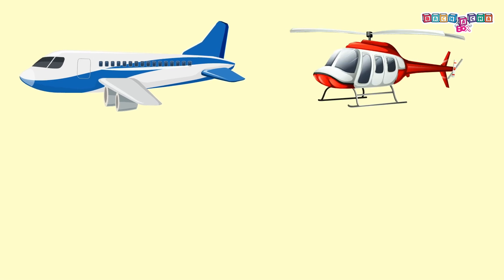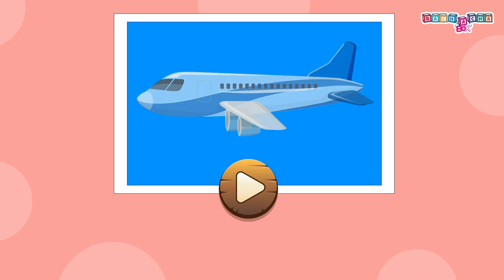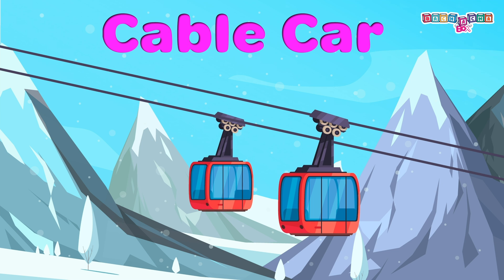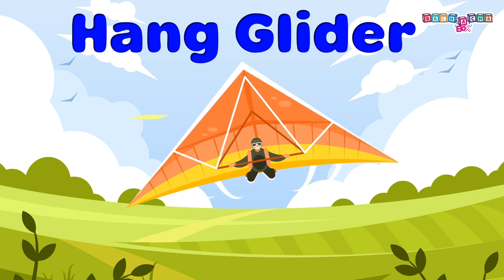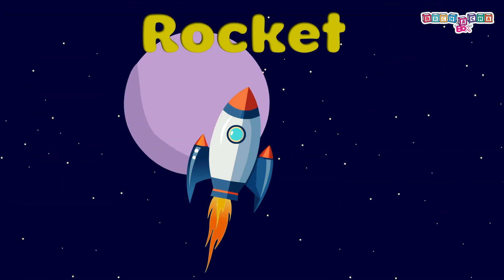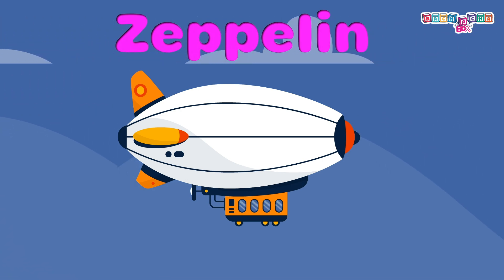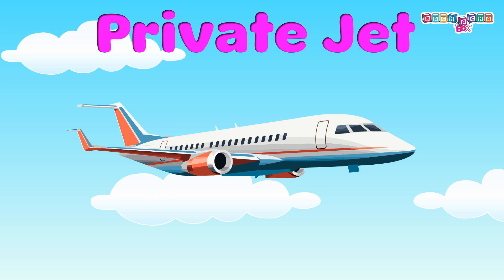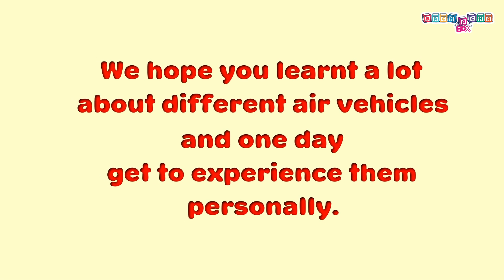Air Transport Name I Air transport I Means Of Transport I Transport /Types of Air Vehicles#vehicles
Hello Kids Have you ever wished to fly Like a bird or adore the clouds so much that you want to see What's beyond them ? You can,  because there are many air vehicles by which you can travel from one place to another.

In this exciting video, let's discover the names and uses of these fascinating air vehicles:

Airplane: A large air vehicle used for long-distance travel. Remember to keep your seatbelt on during the flight.
Helicopter: Used for transport and rescue missions. Always stay seated and secure with your seatbelt.
Cable Car: A cabin on a cable for mountain transport. Hold onto the handrails while riding.
Seaplane: An aircraft that lands on and takes off from water. Wear a life jacket during water flights.
Hang Glider: A light vehicle used for gliding. Ensure you're fastened into the harness before flying.
Army Plane: A military aircraft for various missions. Follow the crew's instructions and wear protective gear.
Rocket: A vehicle used to explore space. Astronauts wear spacesuits and follow safety rules.
Zeppelin: An airship with a large envelope filled with gas. Hold onto railings during the flight.
Hot Air Balloon: Used for fun rides. Stay inside the basket and listen to the pilot.
Army Helicopter: A military air vehicle for operations. Wear a helmet and follow crew instructions.
Private Jet: Comfortable and convenient, like a private car. Fasten your seatbelt even in private jets.
Fighter Jet: A high-speed military air vehicle for brave missions. Wear specialized safety gear and follow the pilot's instructions.
We hope you learn a lot about these different air vehicles and one day get to experience them personally. Happy flying!

Kids Songs,
Kids,
Kid Rhymes,
Kids Cartoons,
Kids Shorts,
Kids Dance,
Kids Poem,
Kids Drawing,
kids Dance Songs,
Kids Story,
Kids reels,
Kids movies in Hindi,
Kids Movies,
Children Songs,
Children cartoon,
Children dance,
Children rhymes,
Children and women in sports class 12,
Children movies in hind,
Children songs tamil,
Children stories,
Children shorts,
Children of heaven full movie,
Children dance songs,
Children drawing,
Children games,
Children movie,
Baby shark,
baby,
baby movie baby songs,
baby cartoon,
baby shark song,
baby doll,
baby songs tamil,
baby videos,
baby laughing,
baby dance,
baby shorts,
baby rhymes, baby movie hindi dubbed,